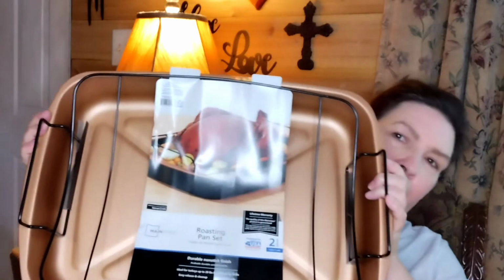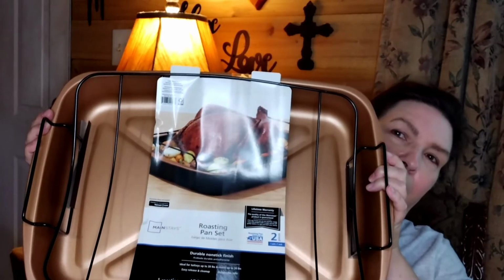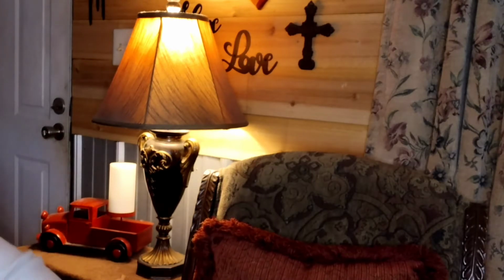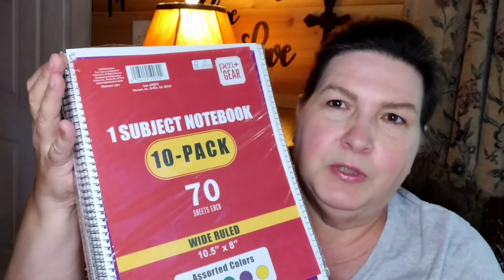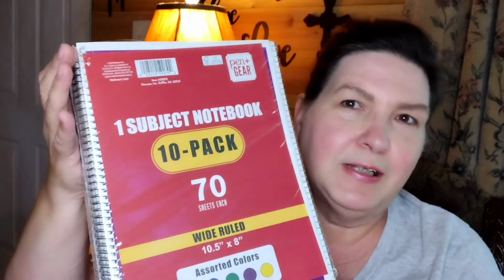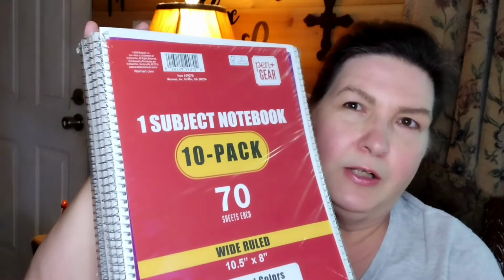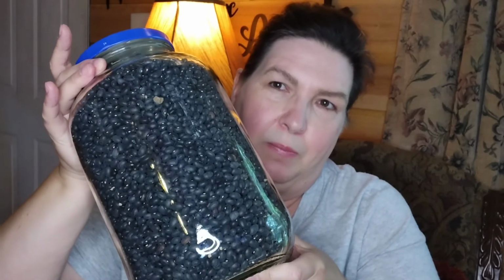Bargains, The Price of Chicken Feed & Eggs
We found a few bargains this week. But the cost of Chicken feed is rising to the point, that it will soon be hard for us to feed our flock. Farm fresh eggs have gone up too! At Sam's Club, 5 dozen eggs was the highest, I've ever seen!  I think it was over  $21.  We need ideas for supplement feed or mixing our own feed. We are glad we aren't raising rabbits! The rabbit feed was over $17 for a 50 lb bag.

Products on Amazon we have used and recommend